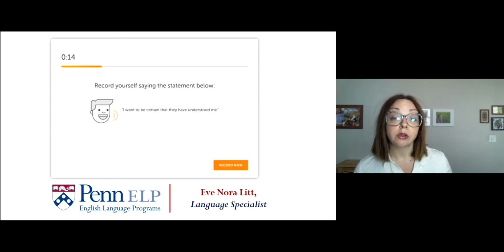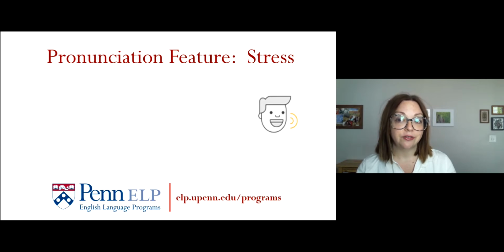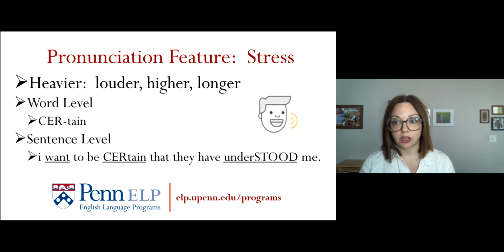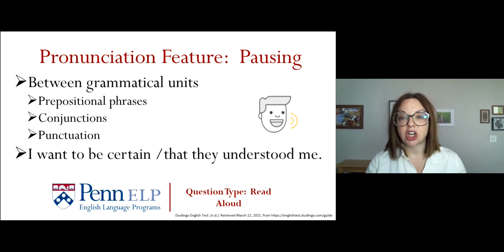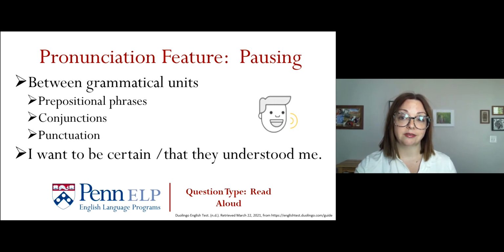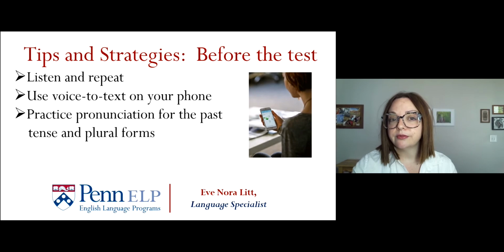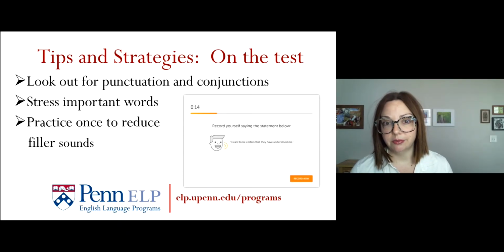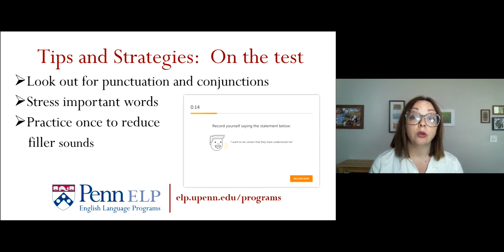DET 5: Read Aloud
In this video we're going to talk about the question type "Read Aloud." We'll discuss what this question is looking for, and offer tips and strategies for this question type.